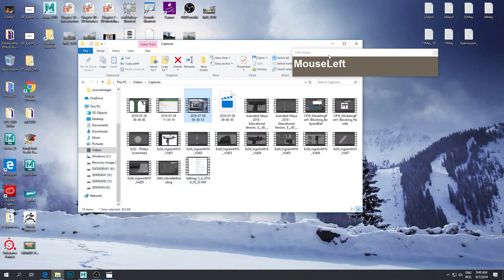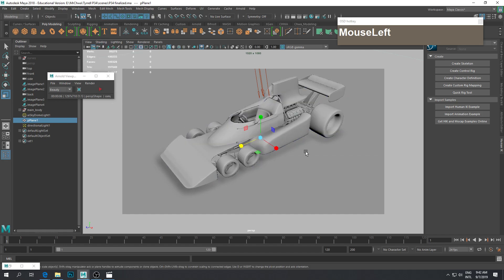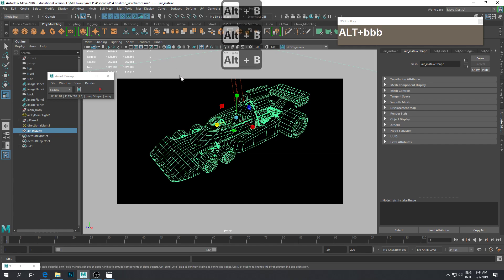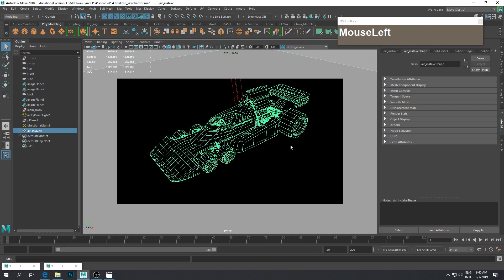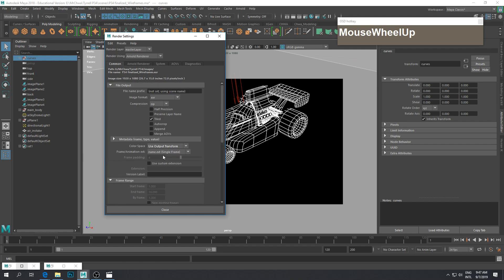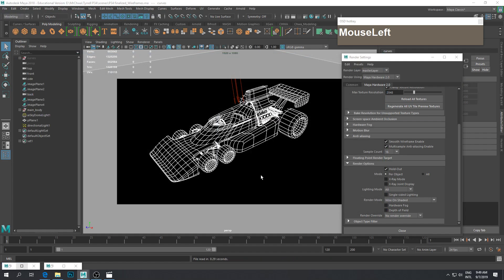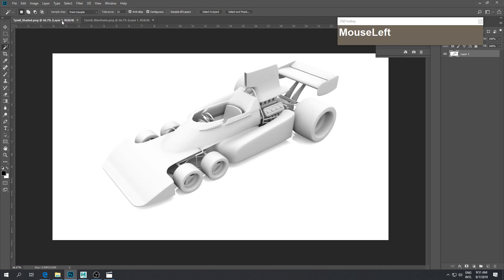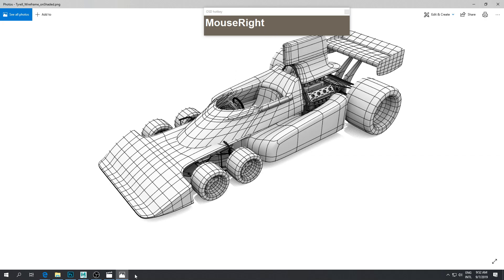Maya 2018 Rendering Wireframe on Shaded using Hardware 2 renderer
This method utilize your graphics card's hardware rendering capabilities to render high quality wires to composite on subdivided or level 2 renders of polygon models. Other renderer's wireframe solution using Arnold or Mental ray results in high wireframe density. This method is relatively easy to setup and extremely fast to render.